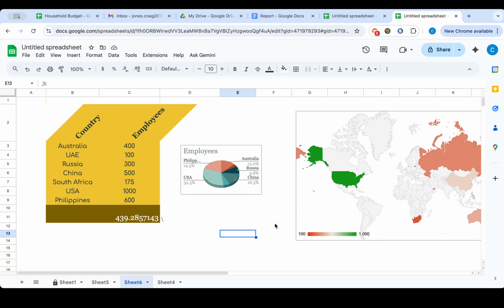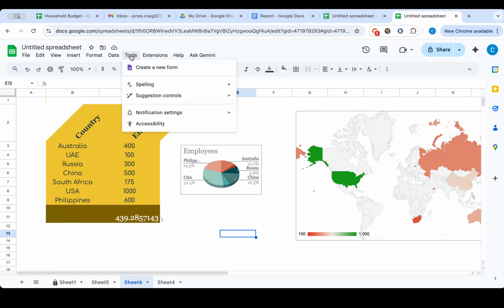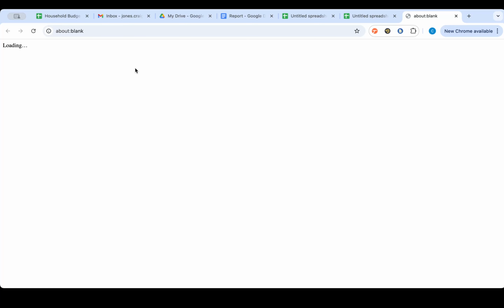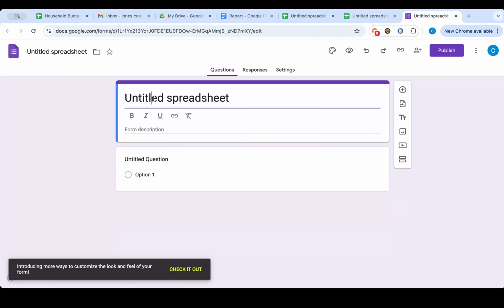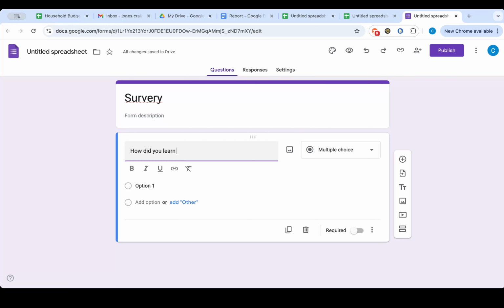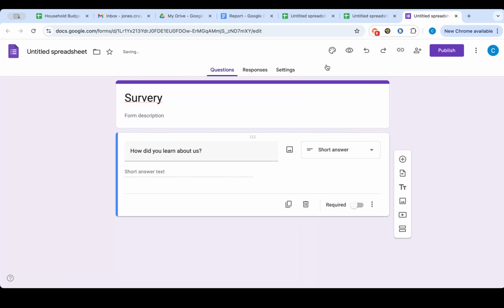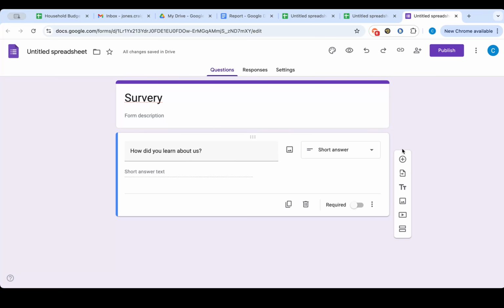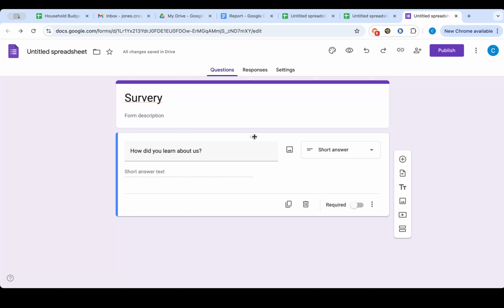How to Create a New Google Form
How to Create a New Google Form — Start Collecting Responses Instantly! 📝✨

Steps
or open Google Drive → New → Google Forms.
• Click the Blank form or choose a Template.
• Enter a Title and Description for your form.
• Add questions by clicking + and select the question type (e.g., Multiple choice, Short answer).
• (Optional) Customize theme, add images/videos, and adjust settings like response collection.

Timestamps
0:00 (How to Create a New Google Form)
0:05 Open Google Forms
0:10 Click Blank or Template
0:15 Add Title and Description
0:20 Add questions
0:35 Customize settings
0:45 Wrap-up

Helpful Tips: Google Forms creation, start new form, collect responses online

If you find this video on How to Create a New Google Form helpful, please consider subscribing to the channel so we can continue to bring you amazing troubleshooting tips for your PC!